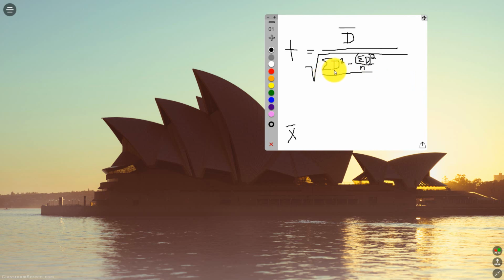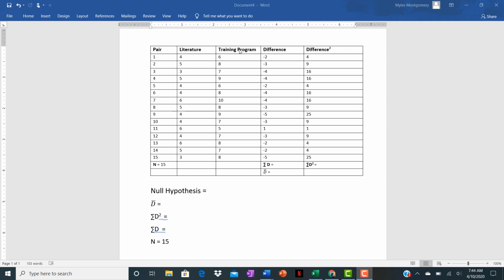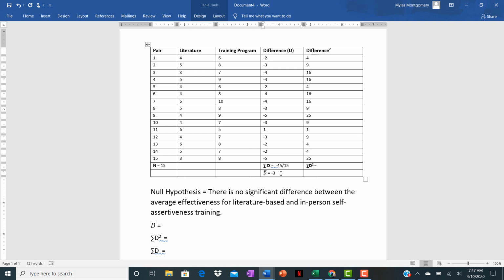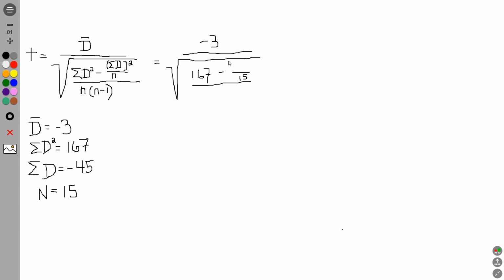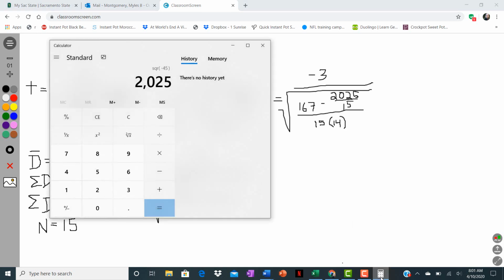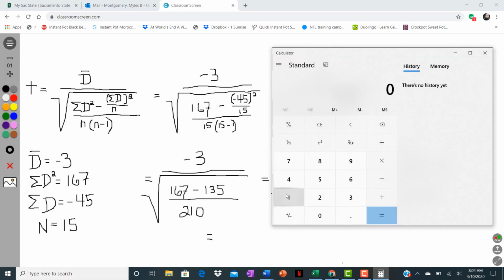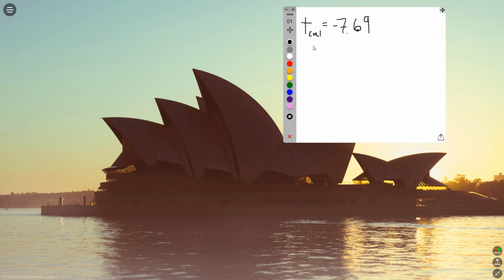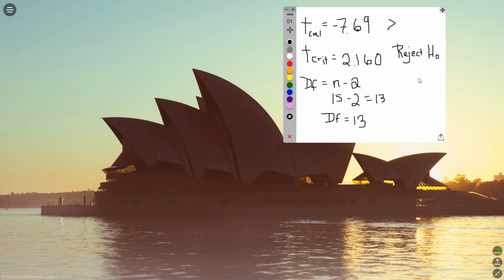Two Sample Dependent T Test